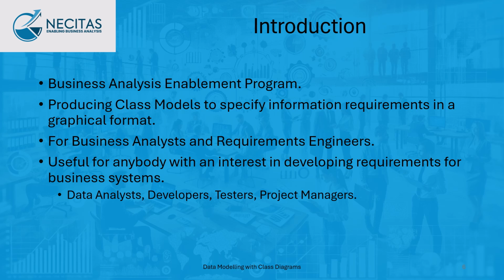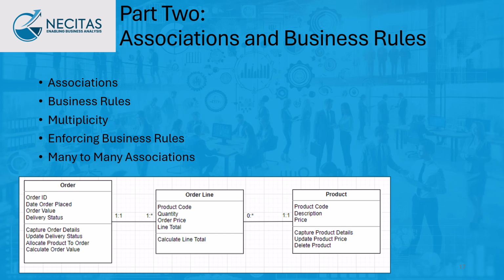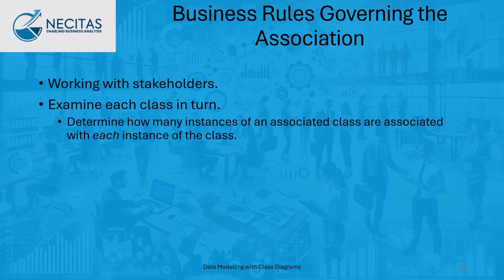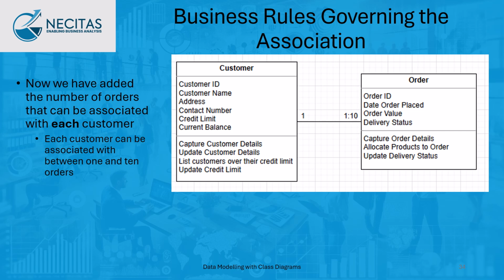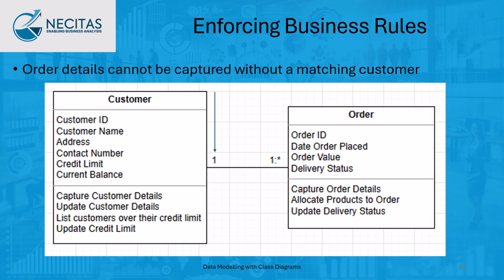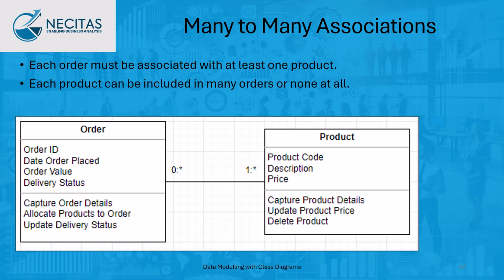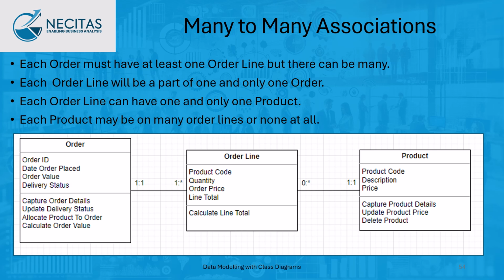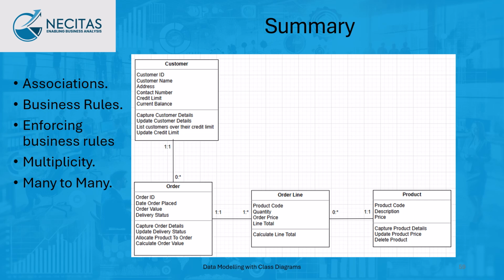Data Modelling Part 2